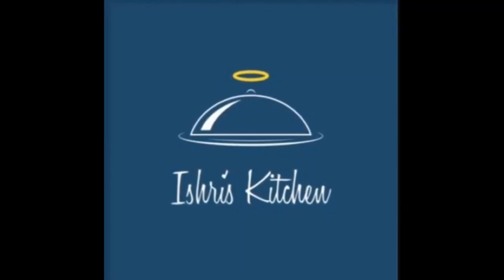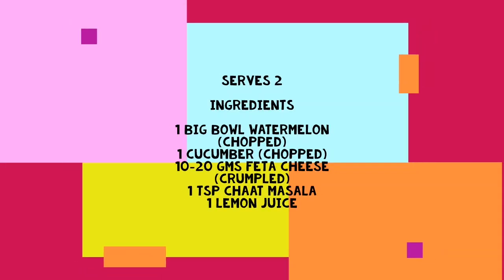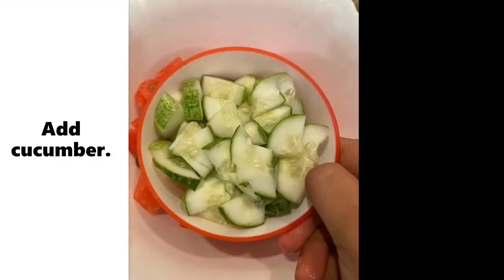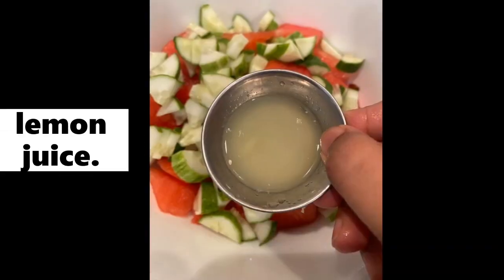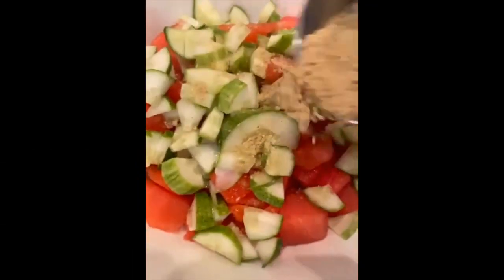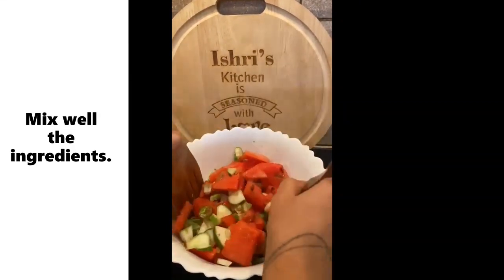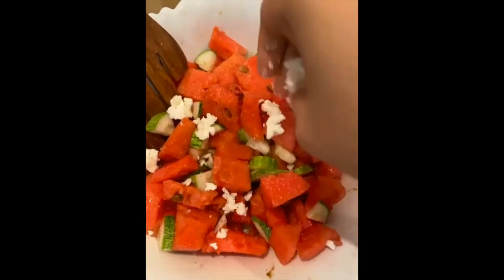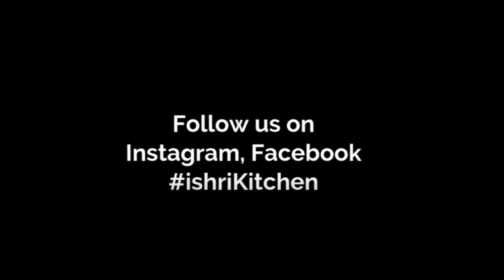Watermelon Feta Salad | Let's make this refreshing Salad, this Summer | Ishri's Kitchen Recipe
Summer season means eating something light and cool to beat the heat.. How about making a Watermelon Salad along with some Feta Cheese? Try it out and do share your feedback!!